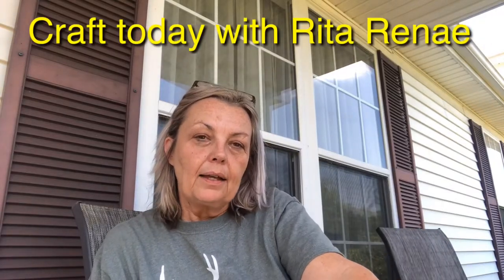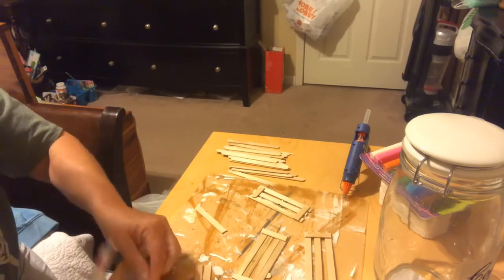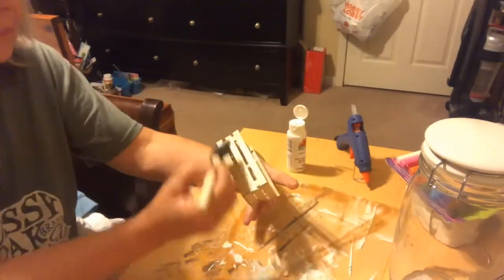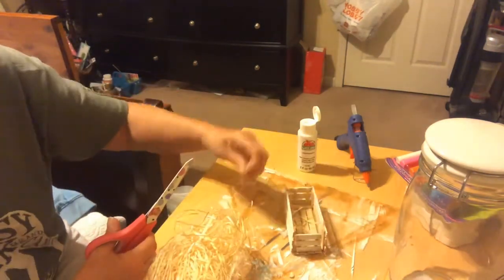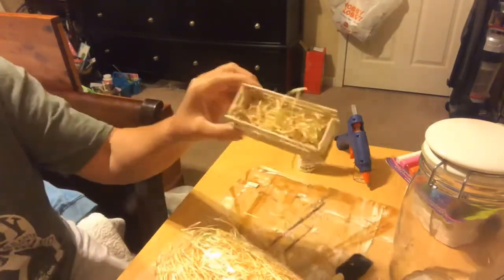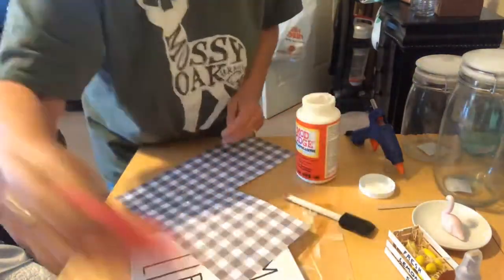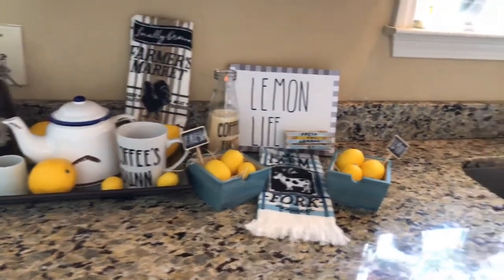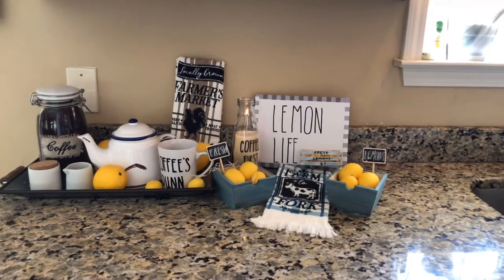Squeeze the Day Lemon Coffee Bar with Second Hand Tracey Ann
Such a fun challenge, thanks Tracey Ann!!  Be sure to check out the playlist and Tracey Ann's channel, the links are below!